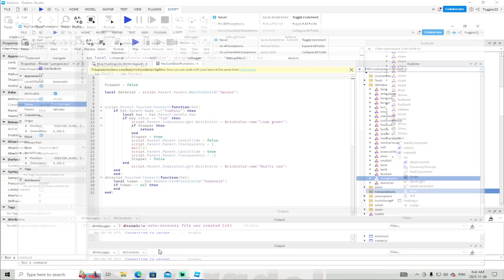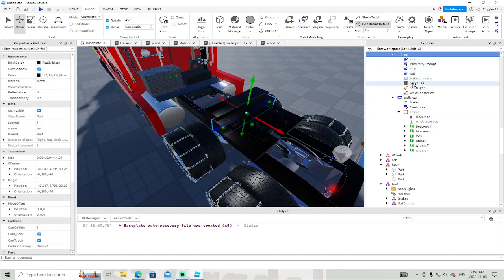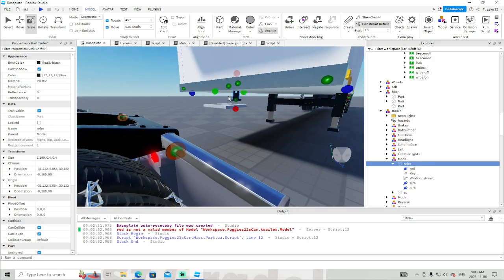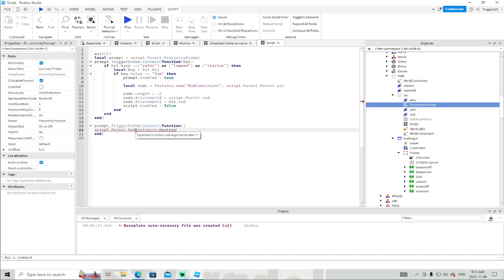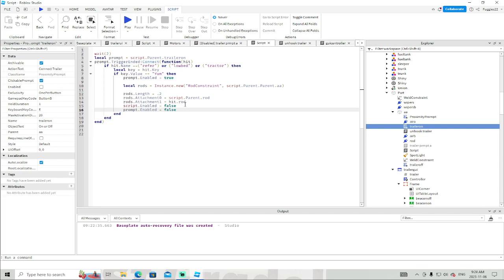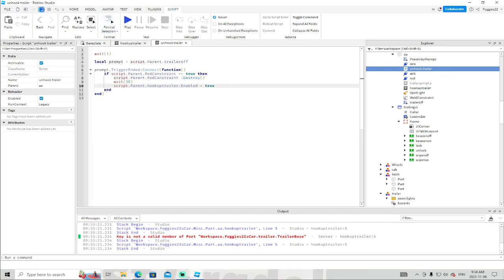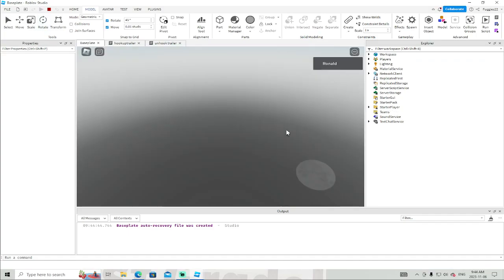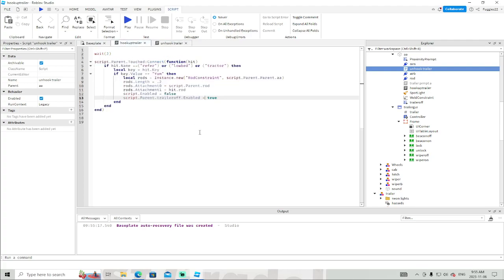Roblox Studio The Basics - Multi Trailer connection code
This was a long one.  I show you how to make code to attach any trailer.  :)